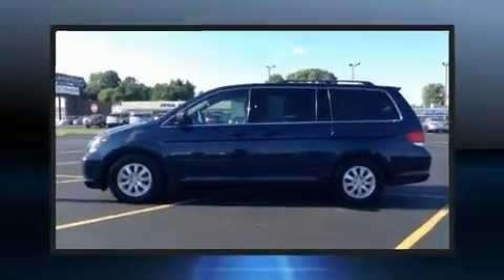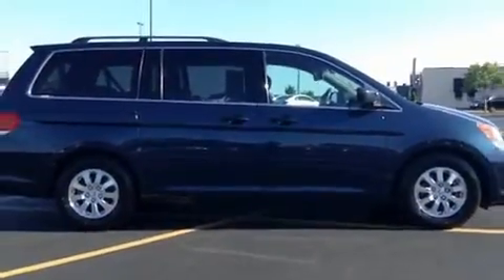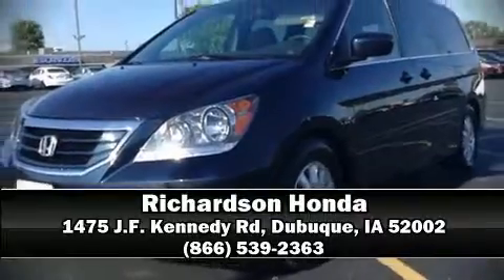2009 Honda Odyssey EX in Dubuque, IA 52002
Richardson Honda
1475 J.F. Kennedy Rd

Step into the 2009 Honda Odyssey. It features a front-wheel-drive platform, an automatic transmission, and a 3.5 liter 6 cylinder engine. Top features include front dual zone air conditioning, delay-off headlights, front and rear reading lights, a rear window wiper, a tachometer, a built-in garage door transmitter, heated door mirrors, and more. Storage solutions are integrated throughout the interior, demonstrating thoughtful attention to detail. Third row seats provide an even greater maximum passenger capacity. Premium sound drives 6 speakers, providing you and your passengers a sensational audio experience. Honda also prioritized safety and security with features such as: head curtain airbags, front SIDE impact airbags, traction control, anti-whiplash front head restraints, a security system, and 4 wheel disc brakes with ABS. Brake assist technology provides extra pressure when applying the brakes. Our experienced sales staff is eager to share its knowledge and enthusiasm with you. They'll work with you to find the right vehicle at a price you can afford.